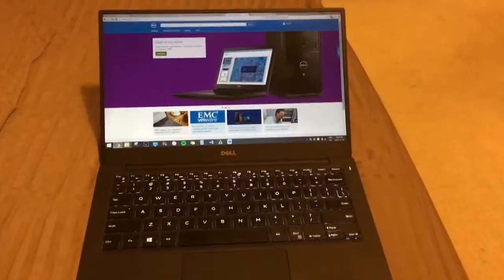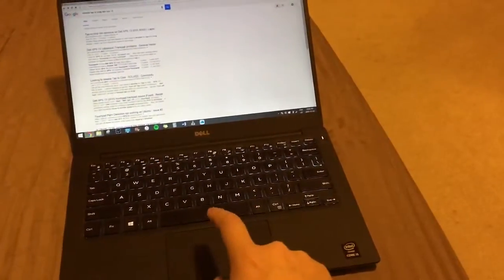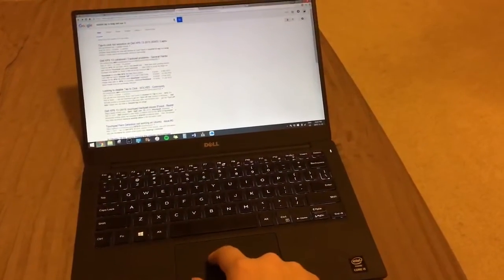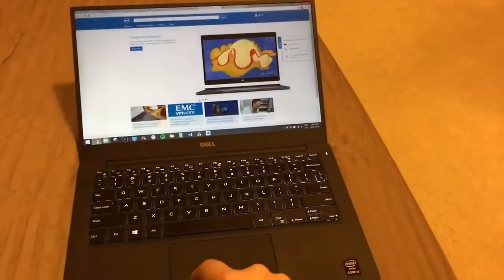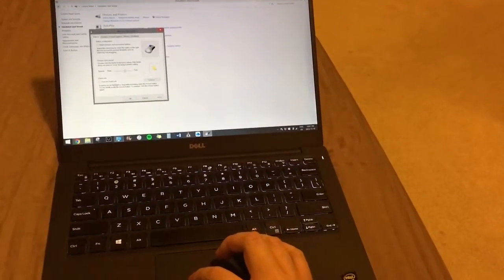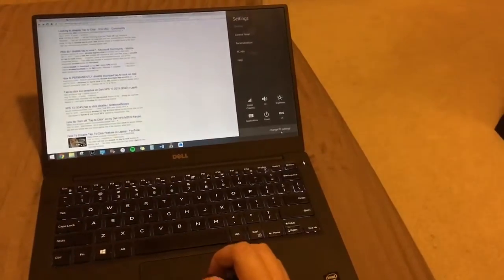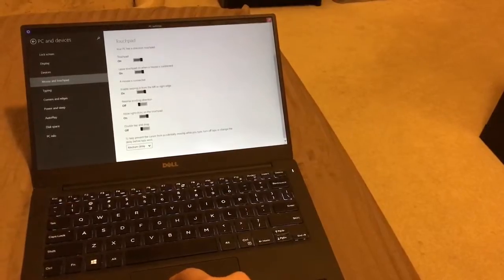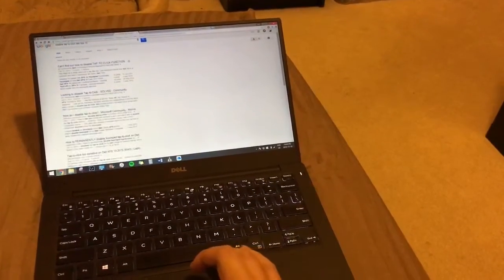Dell XPS13 Touch Pad Issue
2015 Dell XPS13 with i5-5200 and 8GB ram, non touch version, Windows 8.1

Seems to be holding down the mouse whenever I do tap to click